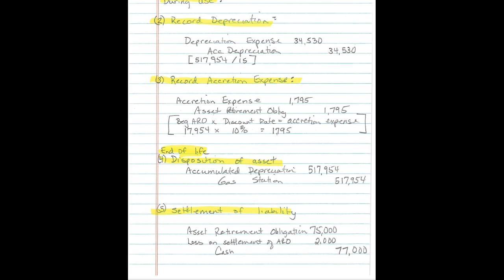Operating Liabilities: Asset Retirement Obligation